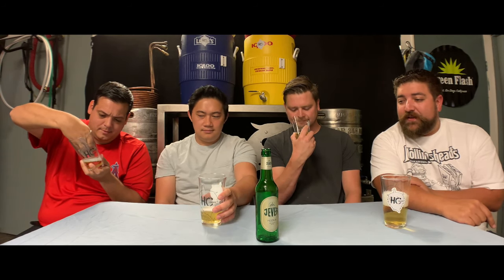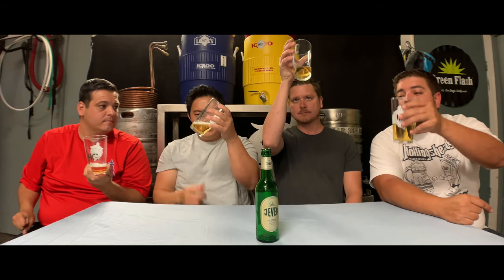Sampler Series: Jever Pilsener | Friesisches Brauhaus zu Jever KG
This time we are taking a look at Jever Pilsener by Friesisches Brauhaus zu Jever KG! This was such a sick beer! Bobmar really chose some amazing beers for us to try during his European trip! Stoked for you to watch!

We are! HopCurious!